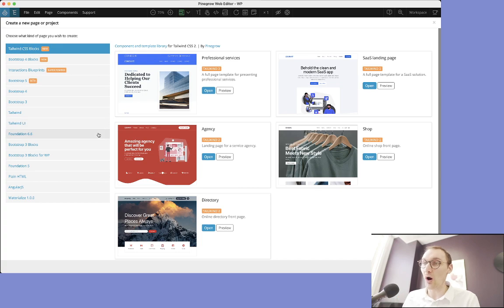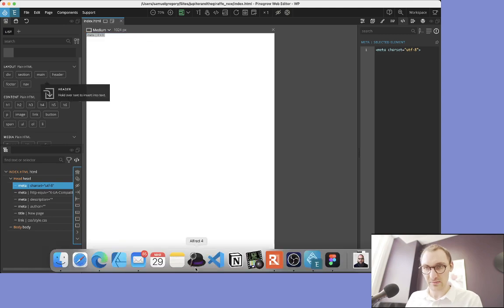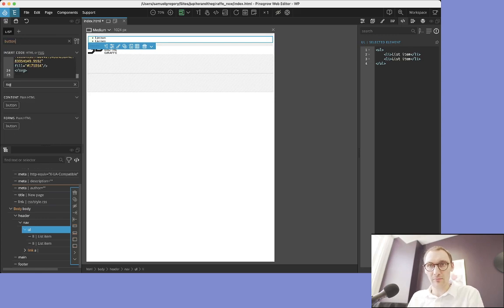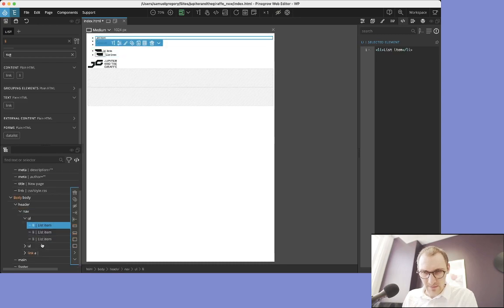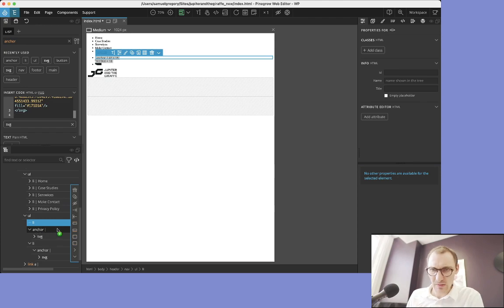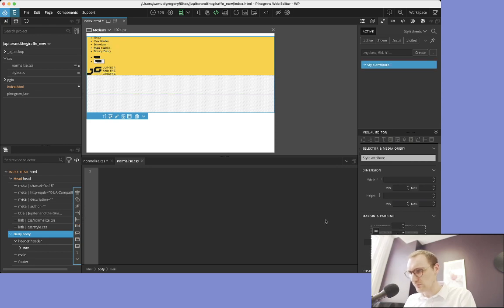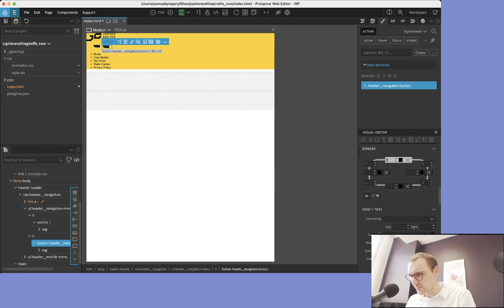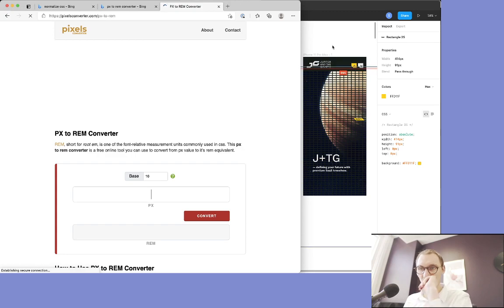Learning Pinegrow #1 - Developing My Agency's Website